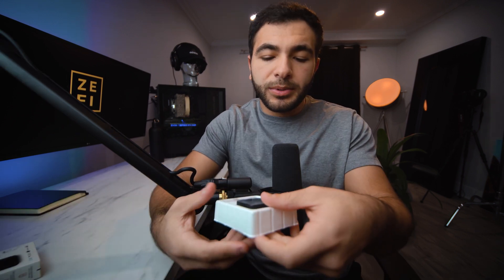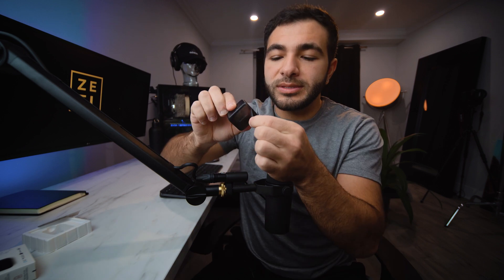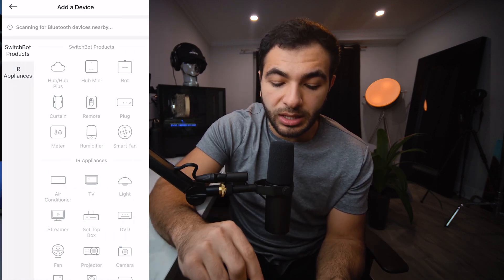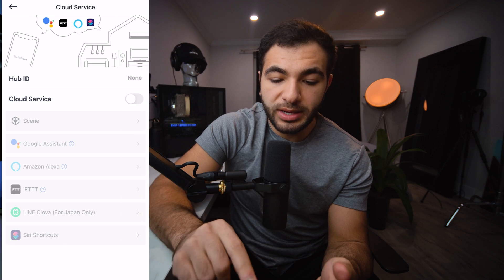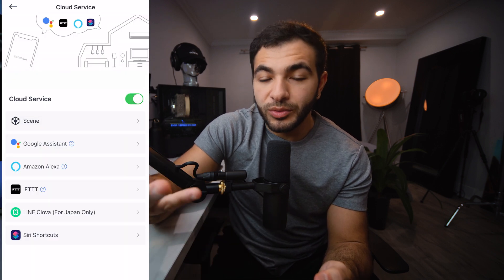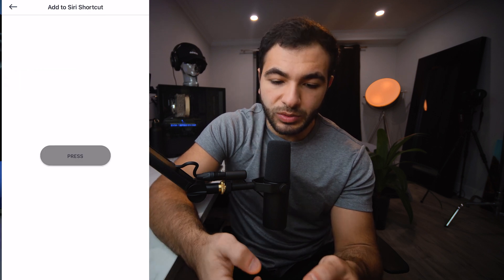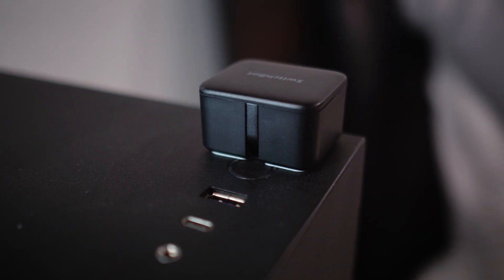How to remotely turn on your PC over the internet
In my opinion, this is the easiest and most effective way to automate turning on and off your PC. The best part is, you can connect it to so many smart assistants like Siri, Google, Alexa, and even IFTTT.

What you'll need:
Switchbot Hub Plus

NFC Stickers

Timestamps:
0:00 Intro
0:29 Tools
1:51 Unboxing
2:15 App Setup
2:46 Installation
3:00 Outro

Desk Links:
Aimezo Standing Desk Legs
Desktop from IKEA

Accessories:
Logitech MX Keys
Logitech MX Master 2S Wireless Mouse
LG Monitor
Monitor Backlights
Shure SM7B
Boom Arm

I'm waiting for my cloudlifter to come in for my Shure SM7b, so I will be addressing the slight hiss in this video.

EDITING PC BUILD:
AMD Ryzen 9 3950X Matisse 3.5GHz 16-Core AM4 Boxed Processor
Gigabyte X570 Aorus Ultra AMD AM4 ATX Motherboard
EVGA Geforce RTX 2080 XC Ultra Dual-Fan 8GB Graphics Card

NZXT H510 ATX Case
Noctua NH-U14S CPU Cooler
Corsair RM750 750 Watt 80 Plus Gold ATX Fully Modular Power Supply
Inland Premium 1TB SSD 3D NAND M.2 2280 PCIe NVMe 3.0 x4 Internal Solid State Drive
Corsair Vengeance LPX 32GB (I bought 2 packs of 2) DDR4-3200

Sony A7III
Sony 55mm F1.8
Rode SmartLav+
Aputure 120D Mark 2